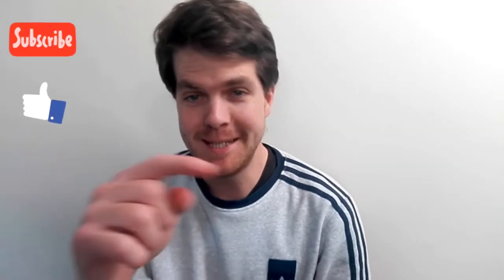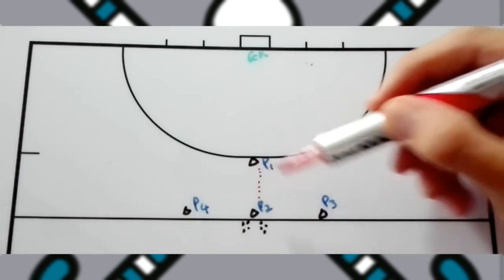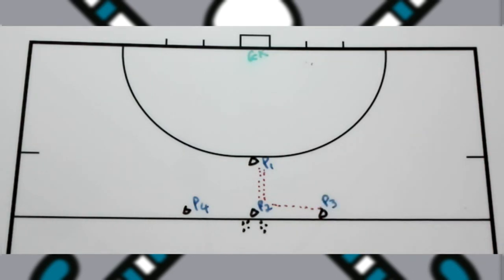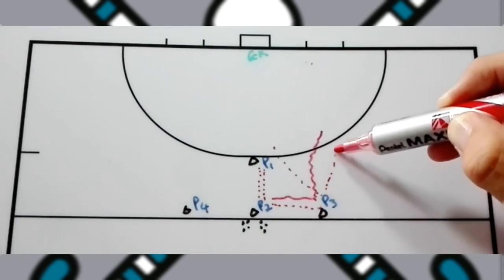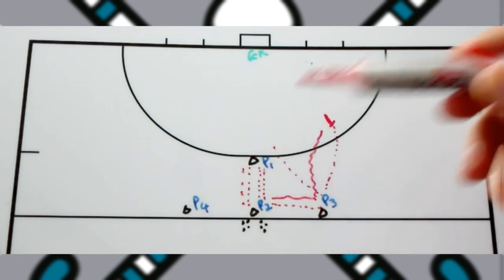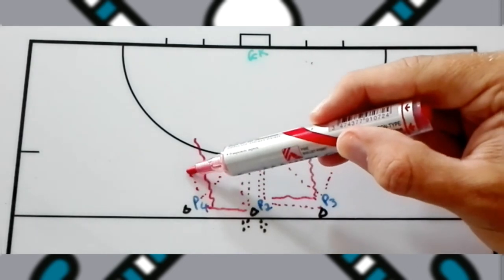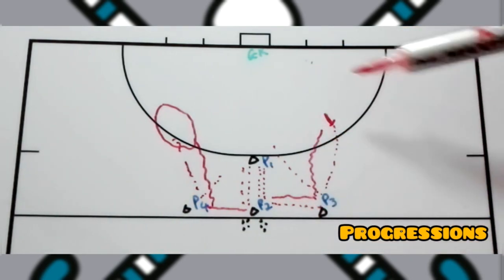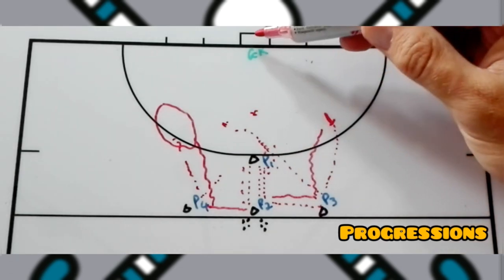FIELD HOCKEY 1V1 DEFENSIVE DRILL for all COACHES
In today’s video, you will find a nice FIELD HOCKEY 1V1 DEFENSIVE DRILL to help you as a Coach with your Team.

The FIELD HOCKEY 1V1 DEFENSIVE DRILL will work perfectly for all ages and they need these types of skills to go forward.

Hope you find helpful tips as a COACH from this FIELD HOCKEY 1V1 DEFENSIVE DRILL.

CONTENT IN THE VIDEO:

00:00 - Intro of Video.
00:06 - Intro to FIELD HOCKEY 1V1 DEFENSIVE DRILL.
00:41 - SUBSCRIBE TO FIELD HOCKEY EDUCATION.
00:57 - DRILL LAYOUT of FIELD HOCKEY 1V1 DEFENSIVE DRILL.
01:11 - HOW IT WORKS (FIELD HOCKEY 1V1 DEFENSIVE DRILL).
06:34 - DIAGRAM of FIELD HOCKEY 1V1 DEFENSIVE DRILL.
07:10 - End of Video.

MONDAY
THURSDAY